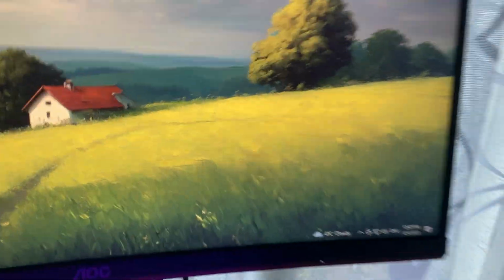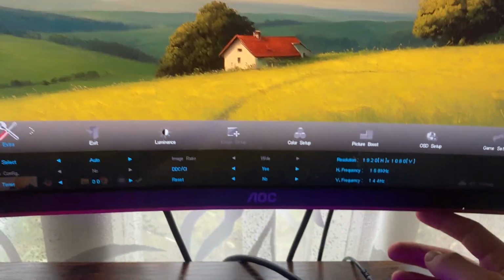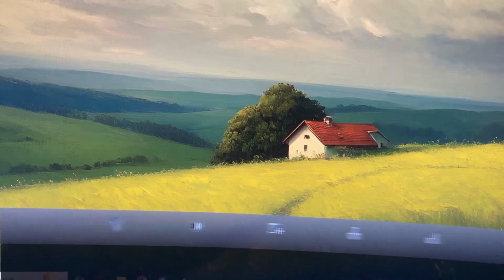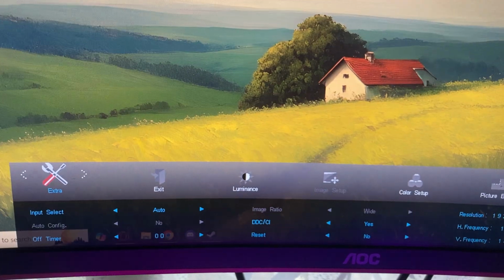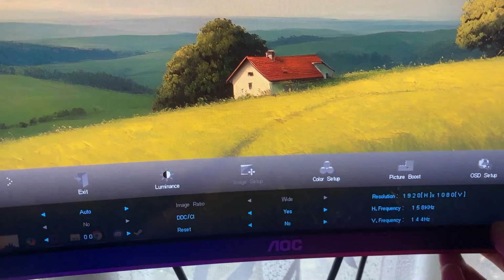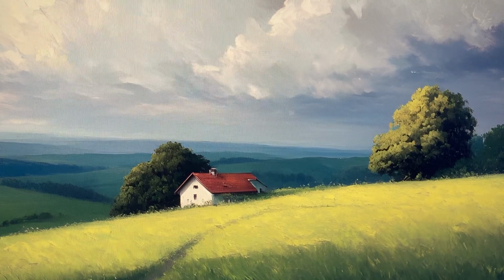How to Change the Crosshair on AOC Monitor (Full Guide)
Hello in this video I will show: How to Change the Crosshair on AOC Monitor (Full Guide)

In this video:How to Change the Crosshair on AOC Monitor (Full Guide)